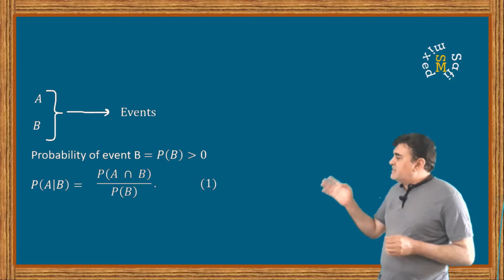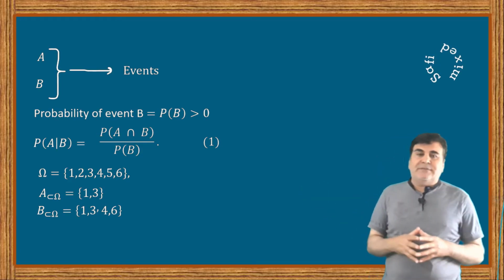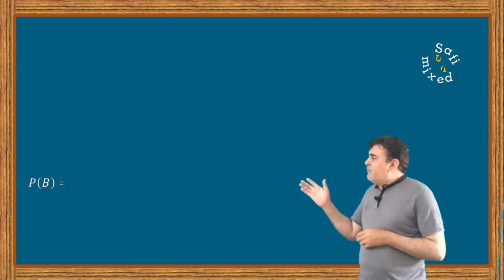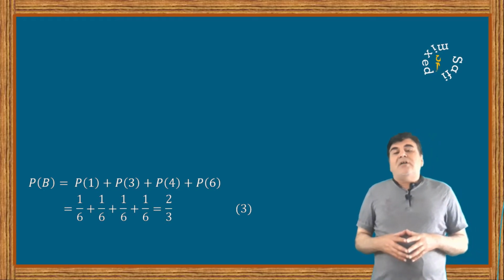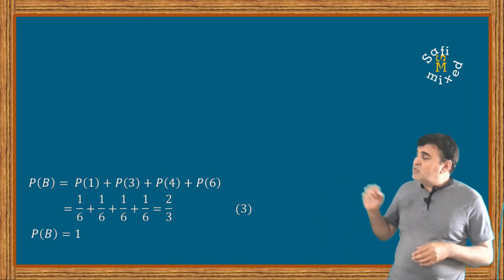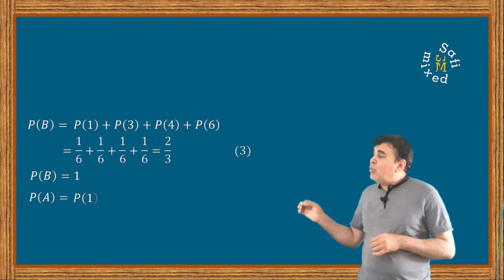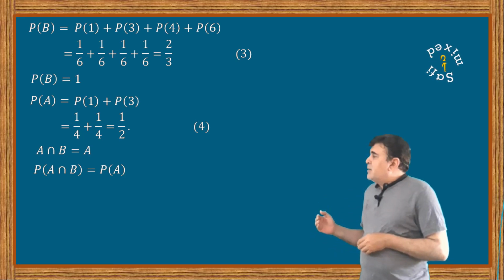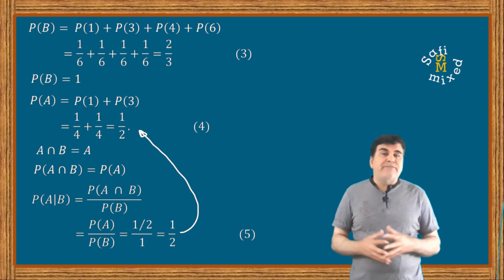Conditional probability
What are conditional probabilities?
what are marginal probabilities?

What is Sample space?
What is a fair event?
What is a biased event?
What is meant by a fair coin?
 What is an ideal coin?
 What is a biased coin?
What is probability mass function?
What is probability weight function?
What is meant by normalization of weight function?
What is meant by balanced weight function?
 what is meant by subspace?
What is meant by union of space?
Tutorial, tips and tricks probability theory, the basic concepts and terminology with examples.

Conditional probability, Marginal probability, Probability theory.